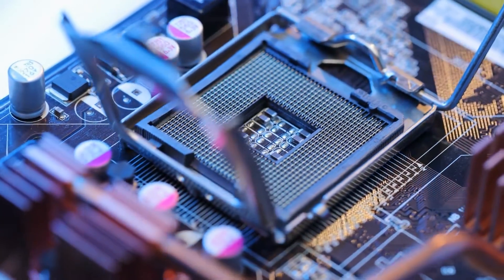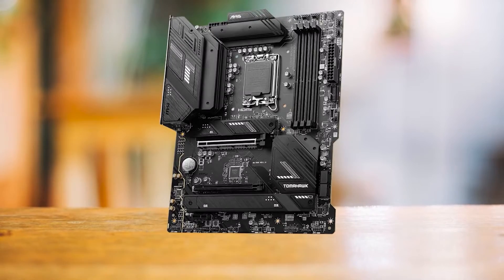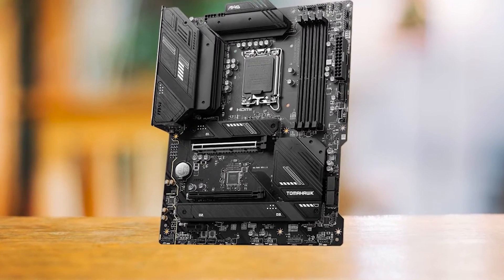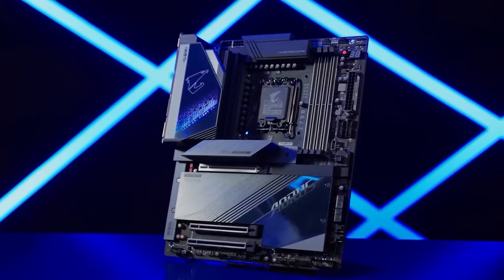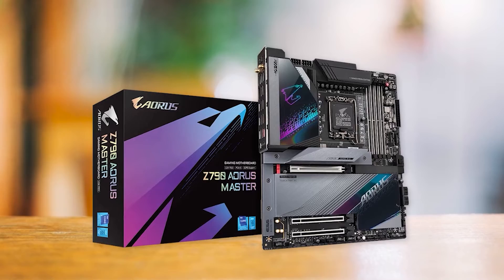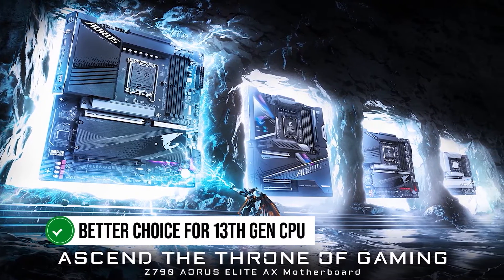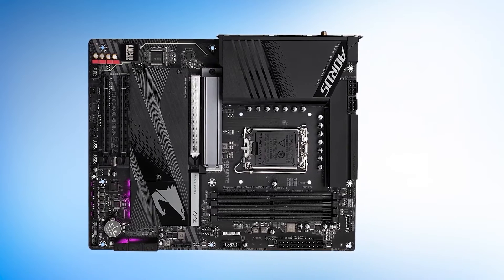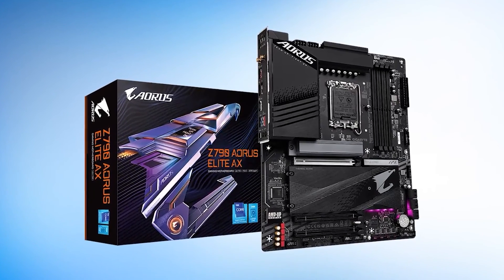The Best Intel Motherboards For Radeon RX 7900 XTX In 2025! (TOP 3)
Find the best deals below:
►3. MSI MAG B760 Tomahawk WiFi DDR4 - Best Budget Intel Motherboard For RX 7900 XTX
►2. Gigabyte Z790 AORUS Master - Best Premium Intel Motherboard For RX 7900 XTX
►1. GIGABYTE Z790 AORUS Elite AX - Our Top Choice
[paid links]

►AMD Radeon RX 7900 XTX On Amazon
[paid links]

The RX 7900 XTX stands as AMD's premier GPU, designed for 4K gaming. Equipped with 24 GB of GDDR6 VRAM, it's built to remain a powerful contender for years ahead.

In this video, I've selected the top intel motherboards that perfectly match this flagship GPU, beginning with my top budget-friendly option, followed by the best premium choice, and concluding with the motherboard that offers the best value overall.